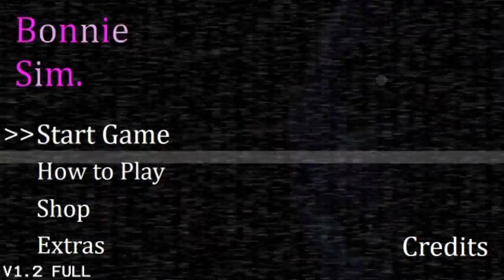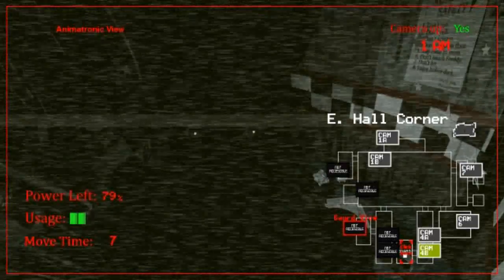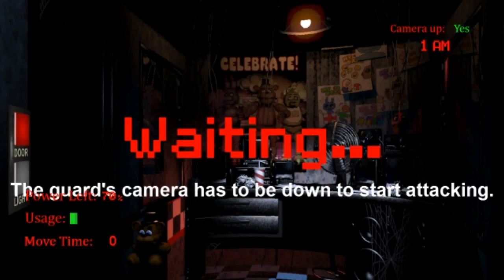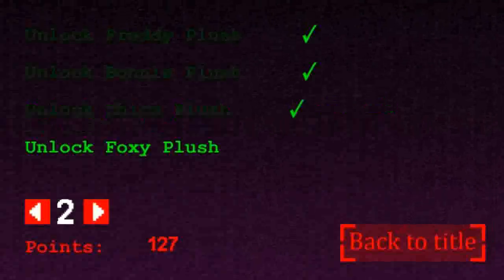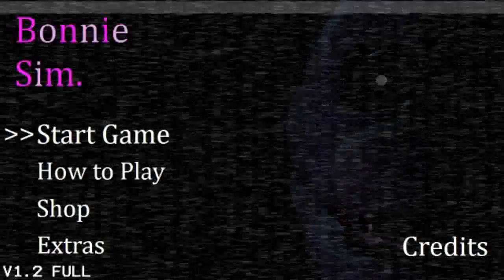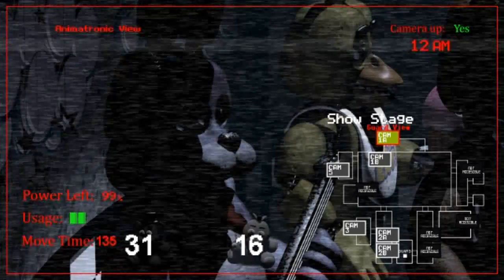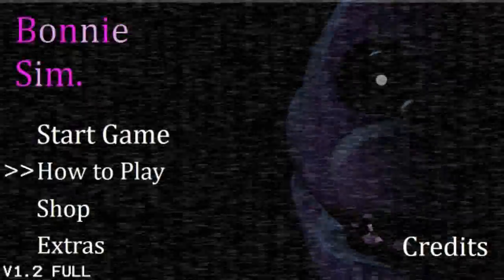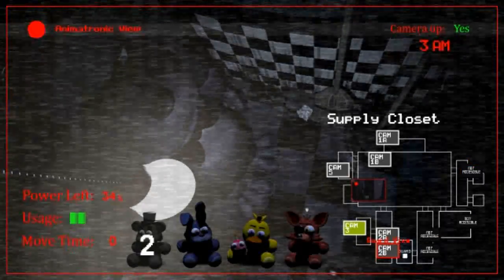Bonnie Simulator/Buying Everything!!!!!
this was uploaded from my phone so hopefully its ok quality :P